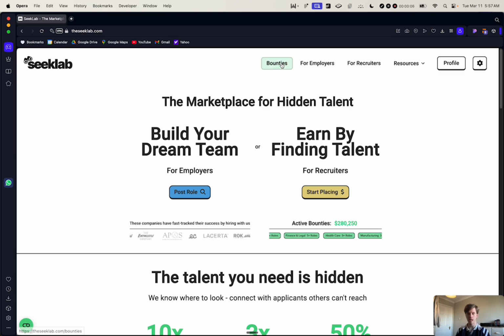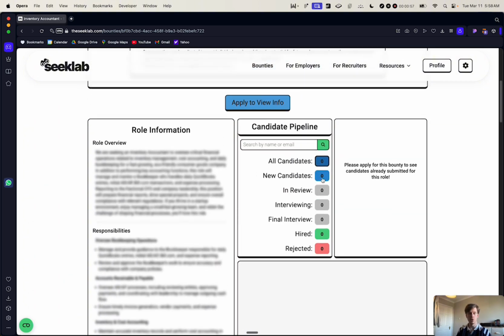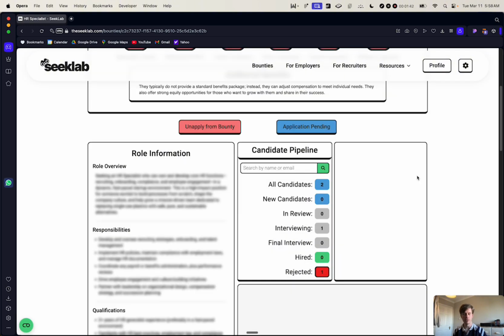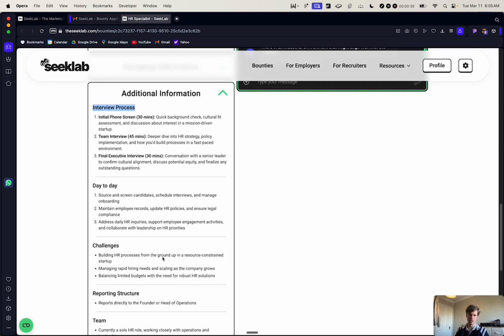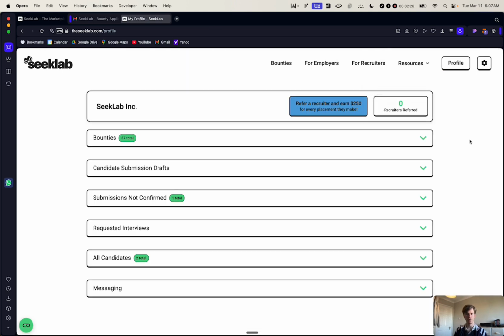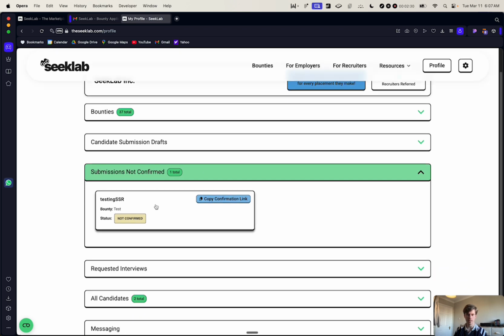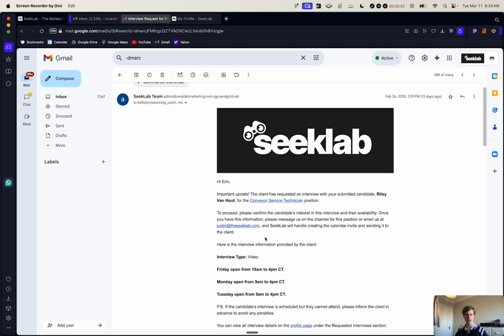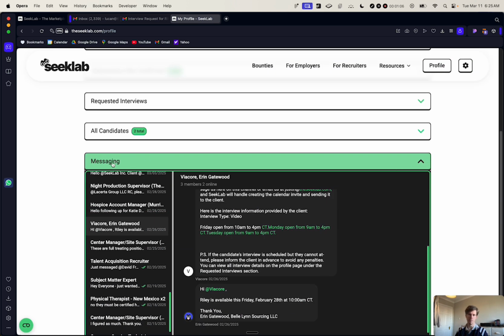SeekLab Demo for Recruiters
Are you a recruiter looking to make more placements and earn extra revenue? SeekLab is the freelance marketplace built for contingency recruiters, giving you access to high-quality roles without the hassle of business development.

With SeekLab, you can apply for open bounties, connect directly with hiring managers, and submit top candidates from your network—all in one seamless platform. Once your candidate is submitted and verified, clients provide feedback within a few days, keeping the hiring process fast and transparent. Plus, payments are handled through Stripe, so you get paid without the usual headaches.

💼 Join a growing community of recruiters who are making more placements with less hassle.